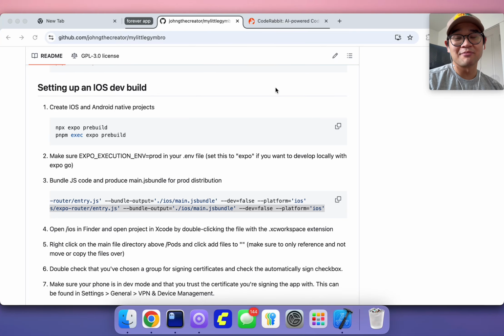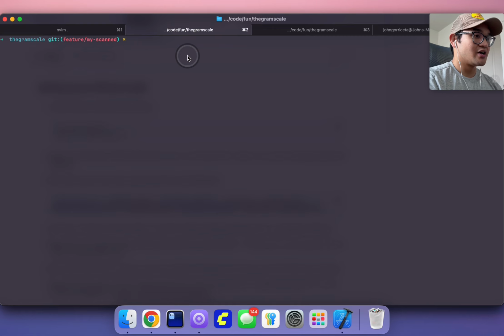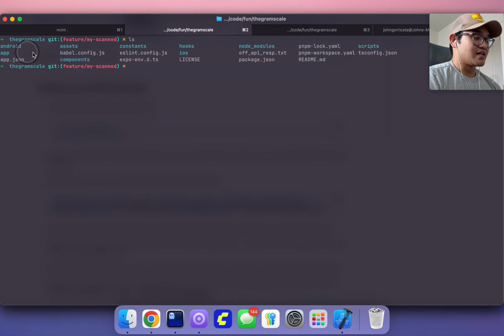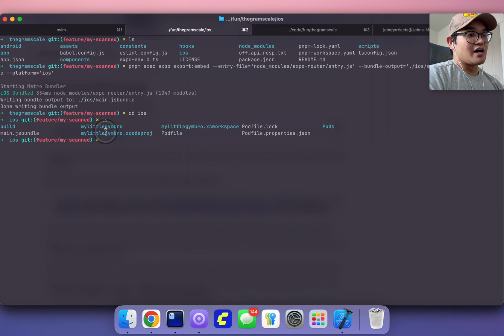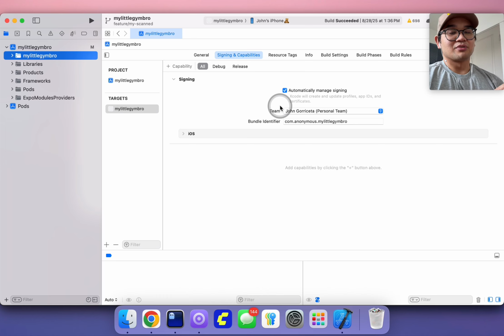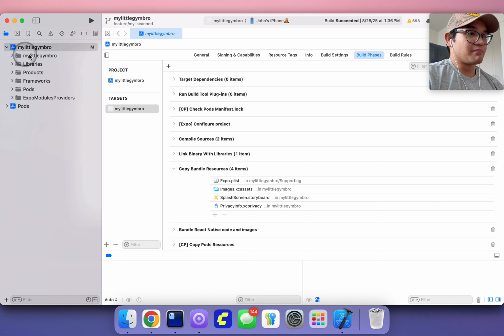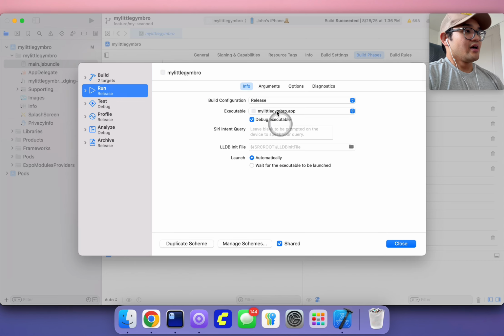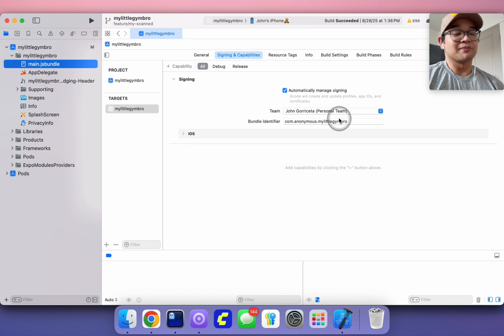How to build your React Native app and put it on your iPhone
You should be putting your app on your phone and testing it fr. It's not hard I promise and by the end of the video you'll know how to build and release your app to your iPhone for free. No more of this iOS simulator stuff...